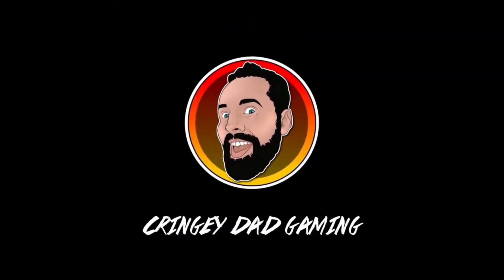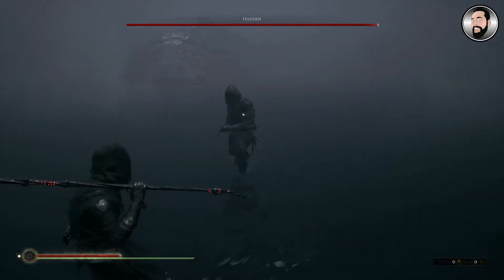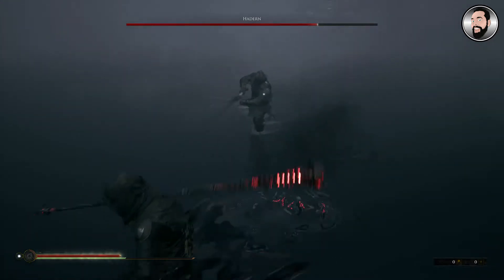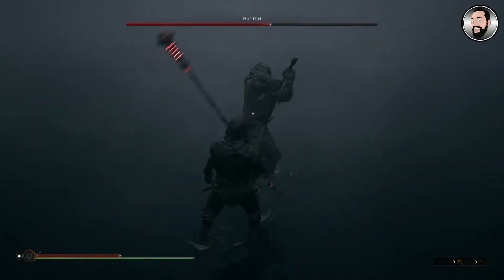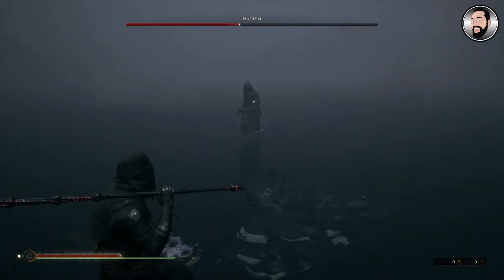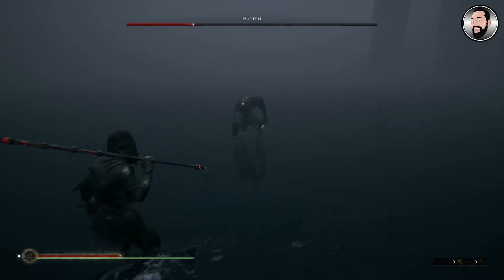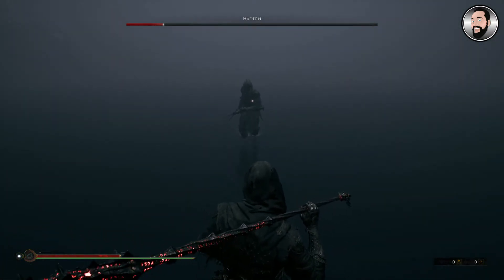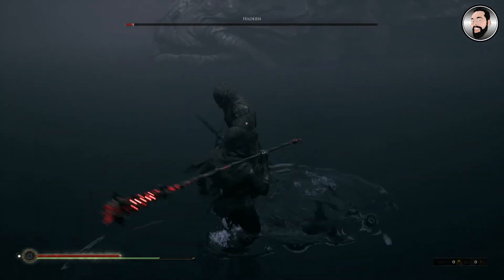MORTAL SHELL | DUEL | HADERN | TAKE NO DAMAGE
In this video, I share some tips on how to beat the duel boss HADERN from the game Mortal Shell.